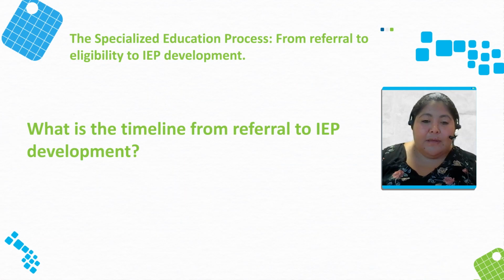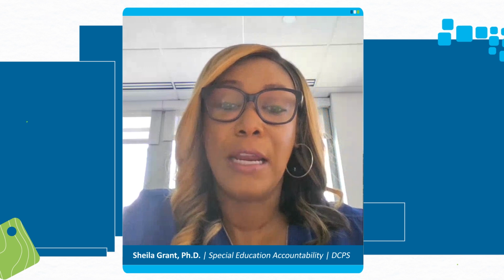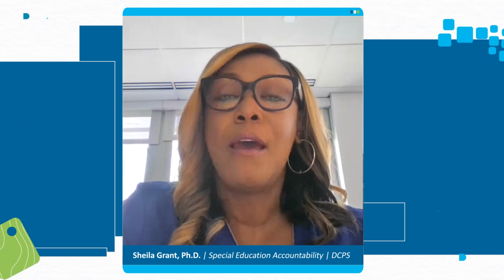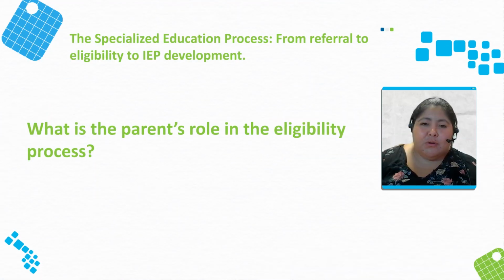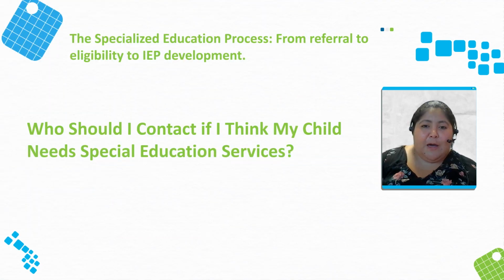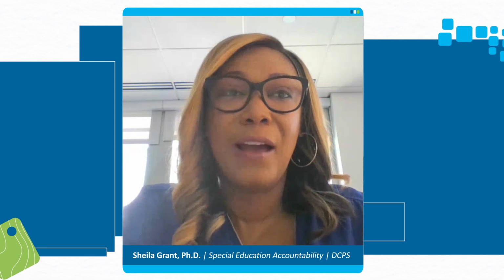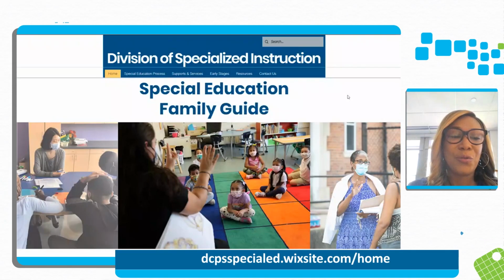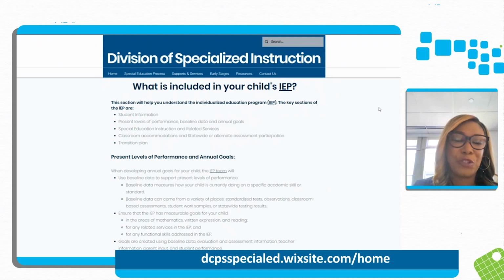The Specialized Education Process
What does the Special Education Process from referral to eligibility to IEP development look like at DCPS? Hear from our our Specialized Instructional team about the process to follow to receive specialized instruction supports.